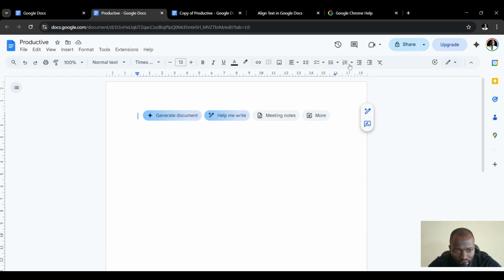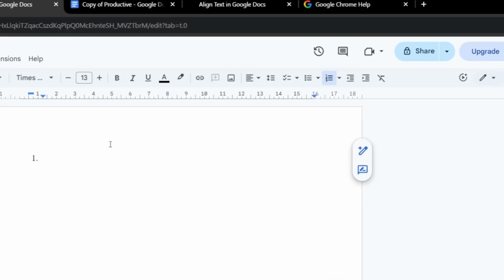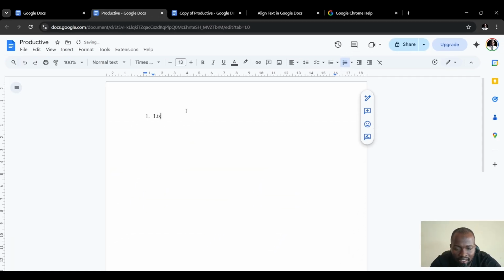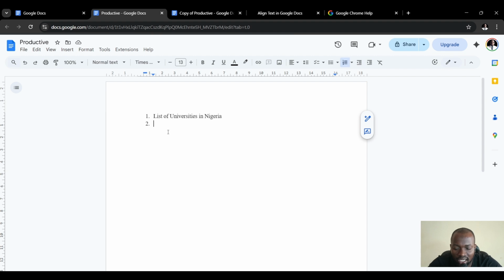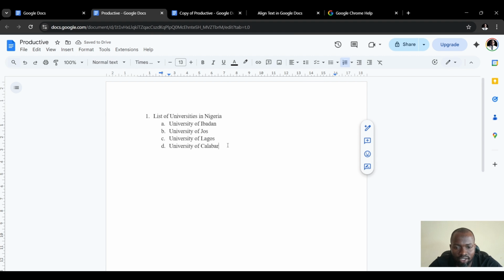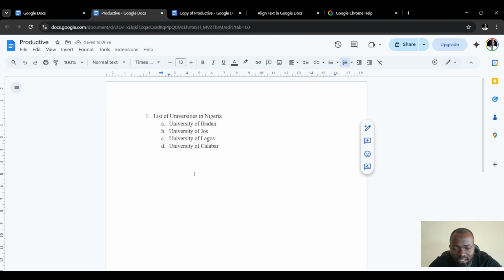How to Create a Nested Numbered List in Google Docs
Learn how to create a nested bullet list in Google Docs. Perfect for adding sub-points and organizing complex details within a category.

🔥 What You'll Learn:
✅  Create multi-level numbered lists (1, 1.1, a, etc.)
✅ Format structured outlines easily
✅ Organize steps and sub-steps clearly

A well-structured nested list shows your reader exactly how ideas connect.